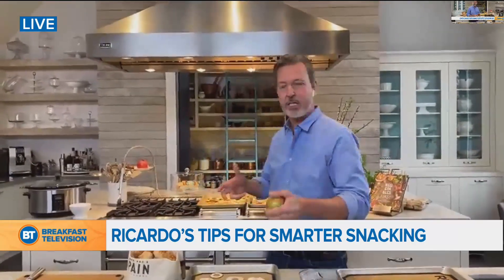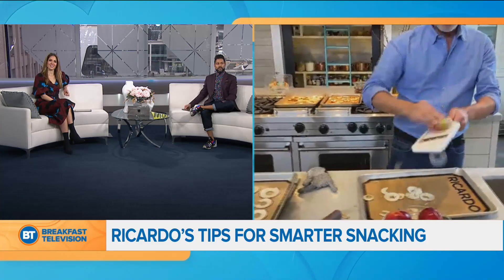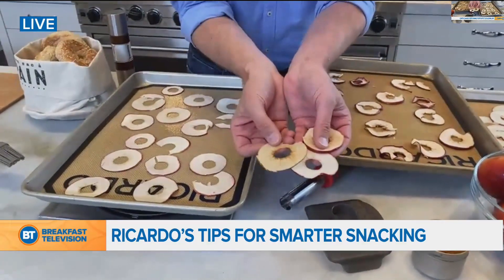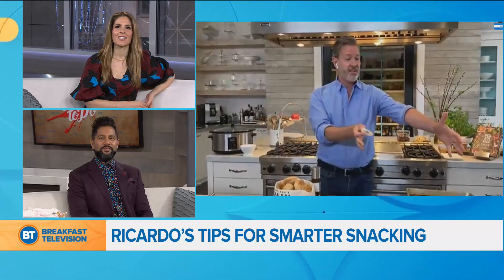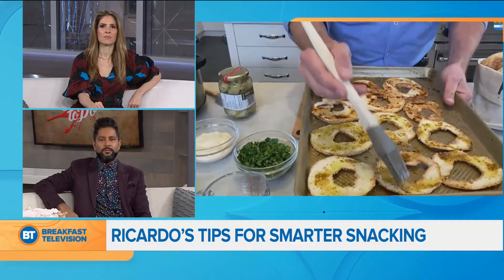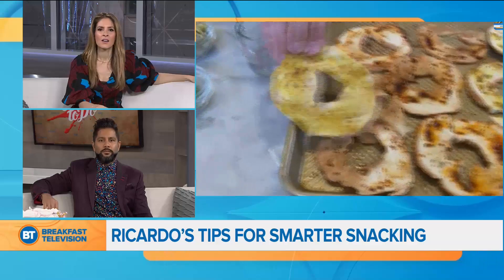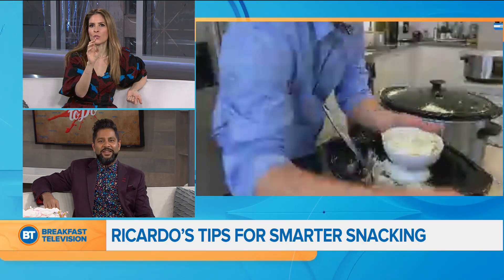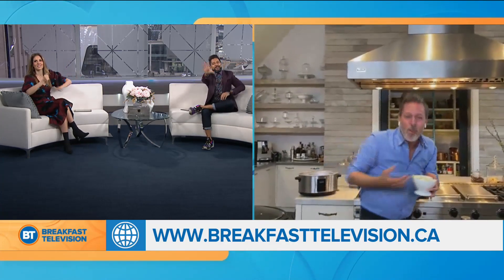Chef Ricardo's tips for smarter snacking!